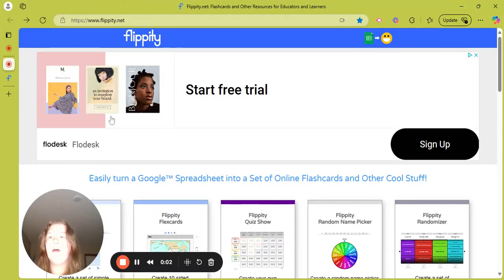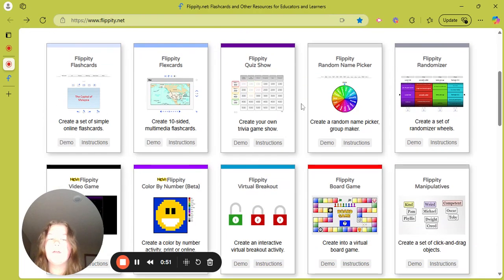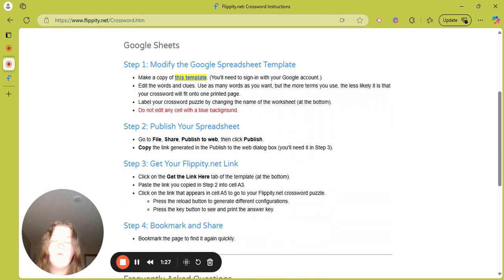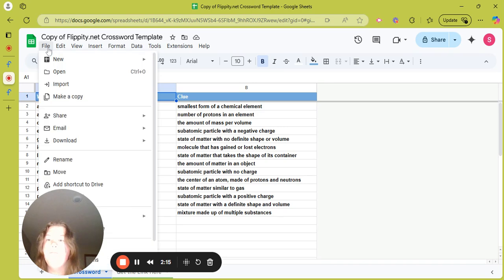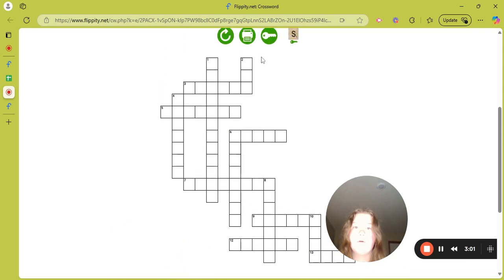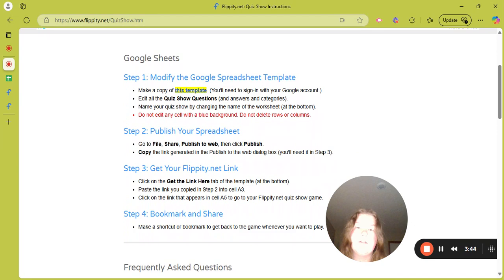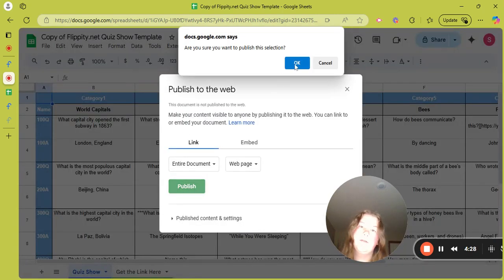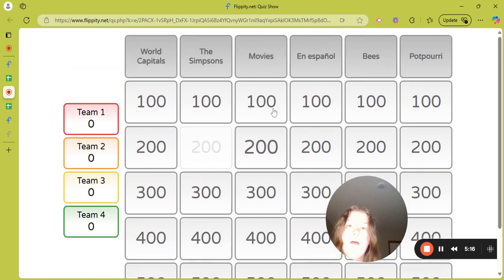Flippity Tutorial Gamify Learning! 🎮